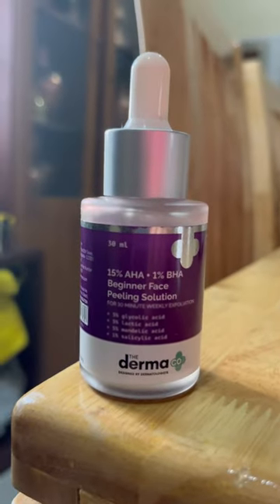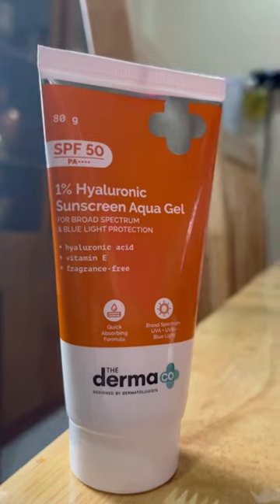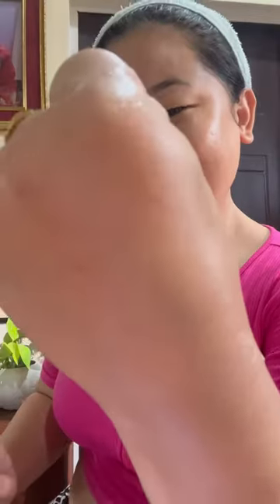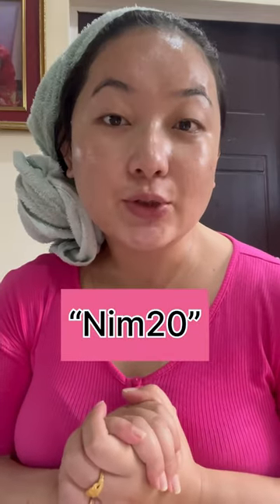My Go To Peeling Face Solution With Fav Sunscreen ♥️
The Derma Co -